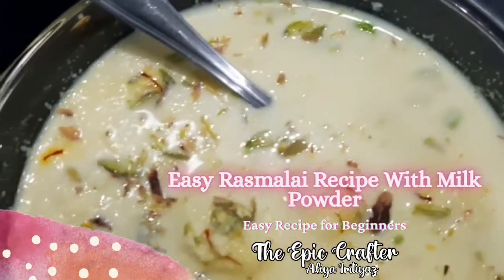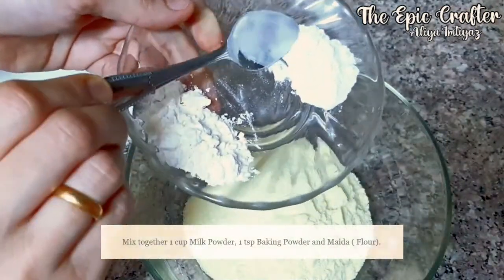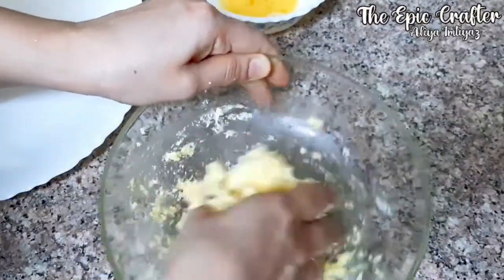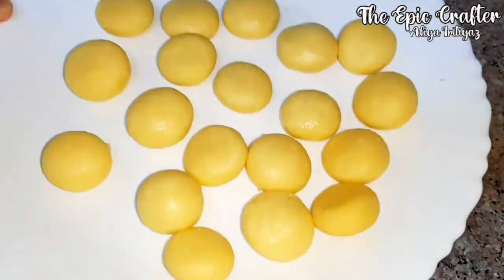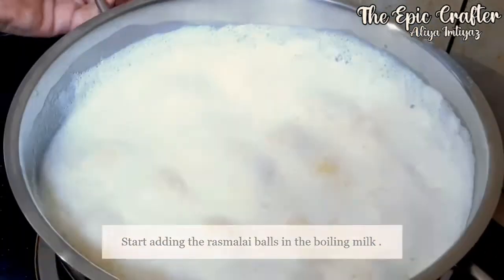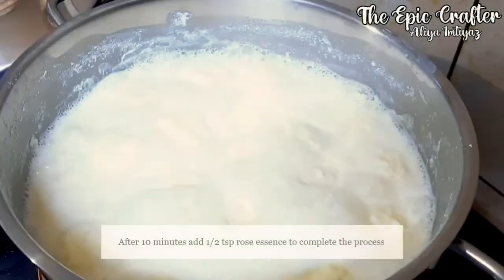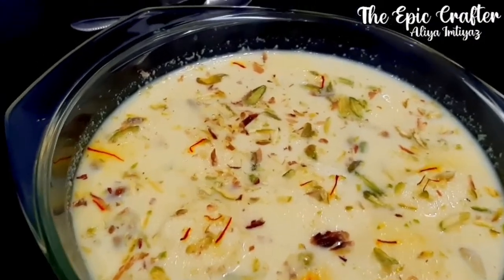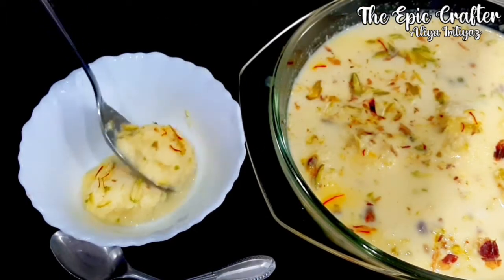Rasmalai Recipe with Milk Powder | No one has ever told you how easy this is! The Epic Crafter Aliya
Yummy delicious Rasmalai Recipe from my mom's kitchen,  no one has ever told you how easy it is to make one in just 10 to 12 minutes.

Instagram.com/aliyamukhri